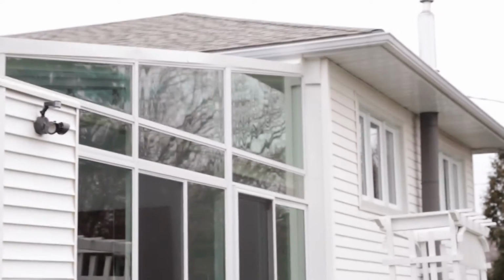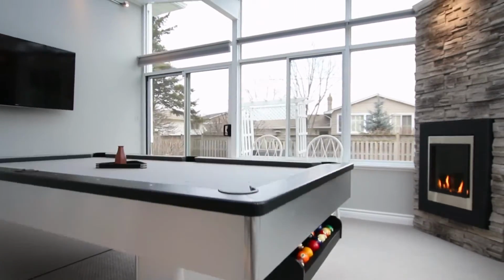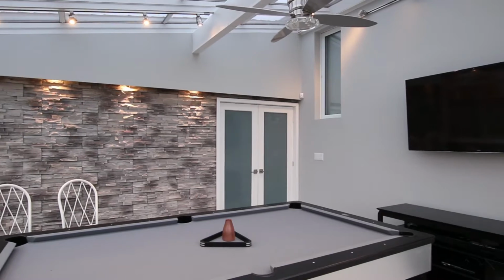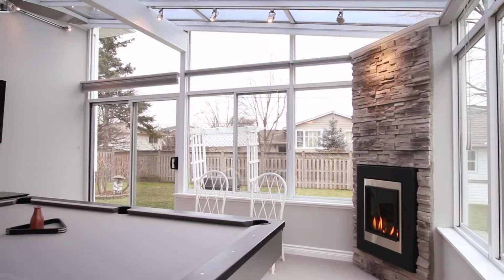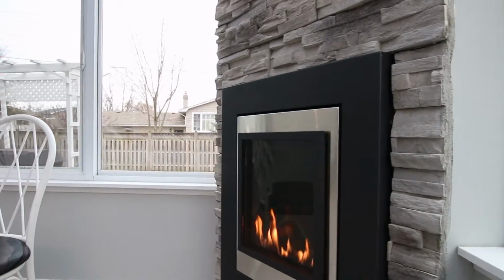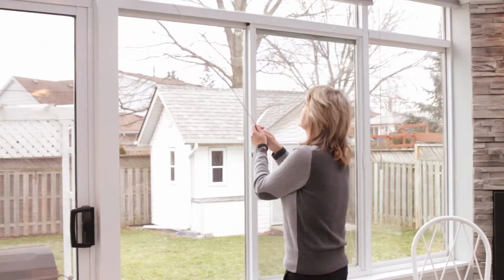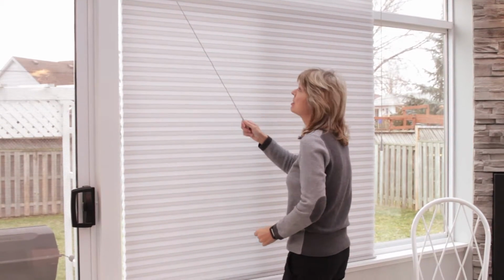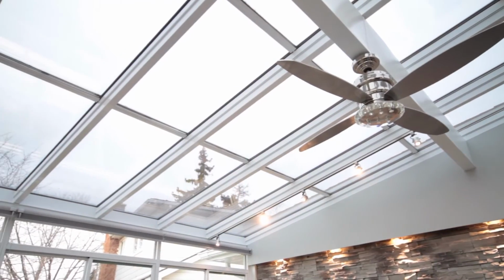EuroSunroom Testimonial4 V3